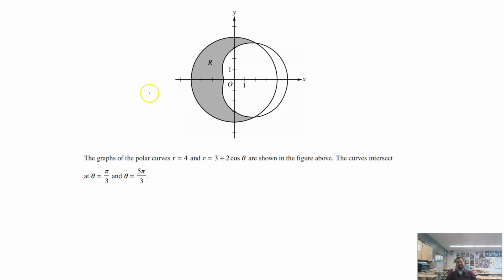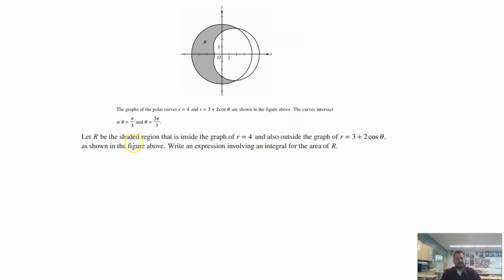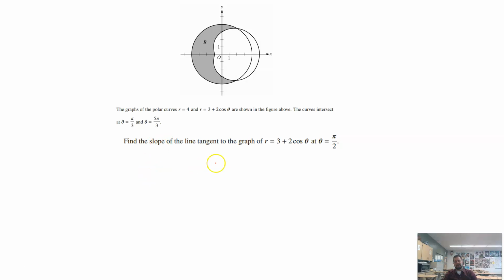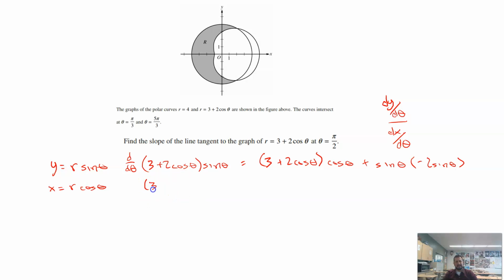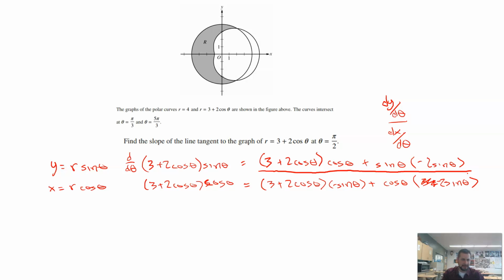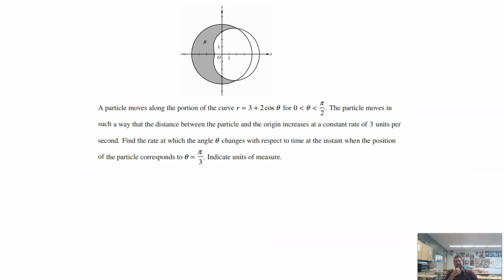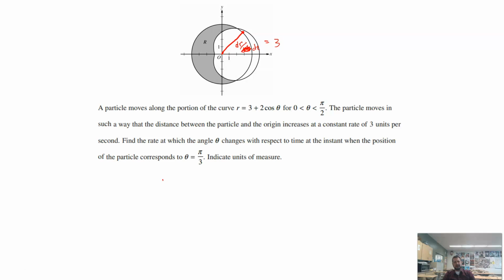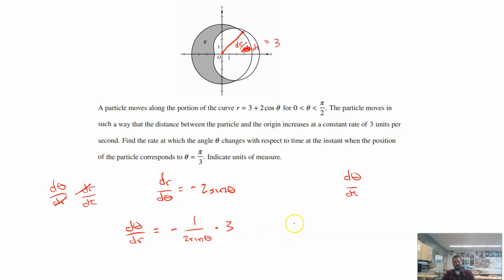2018 Polar Equations Example